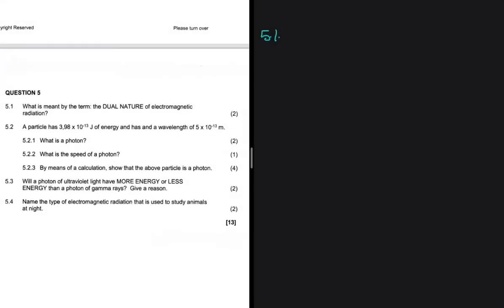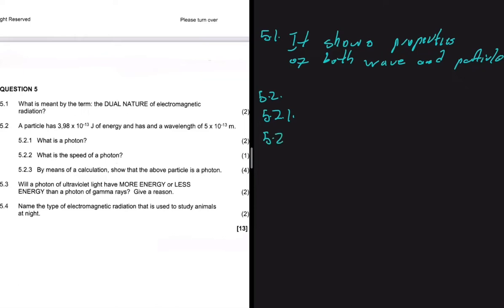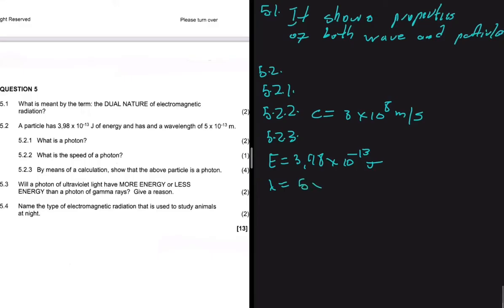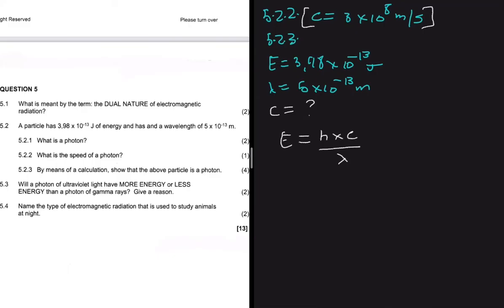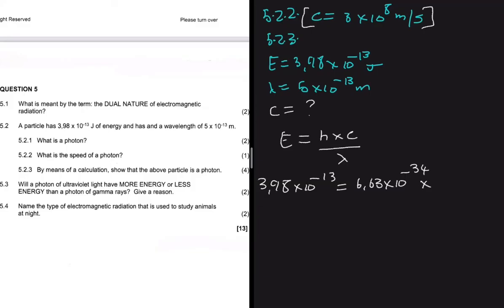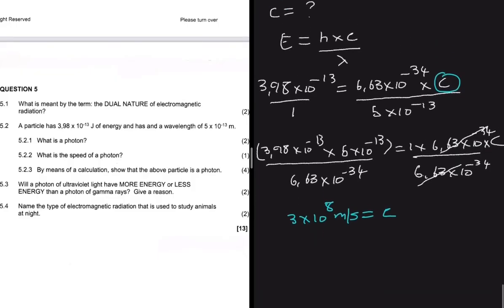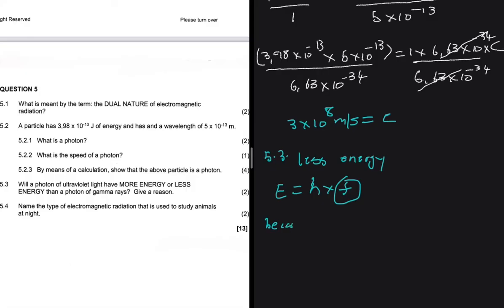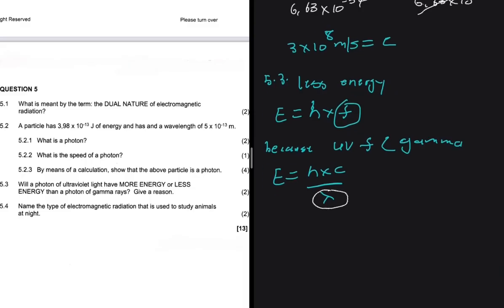Electromagnetic Radiation Grade 10 Physics Exam